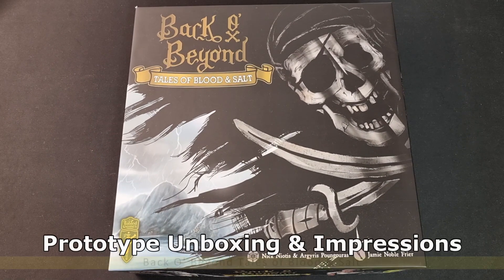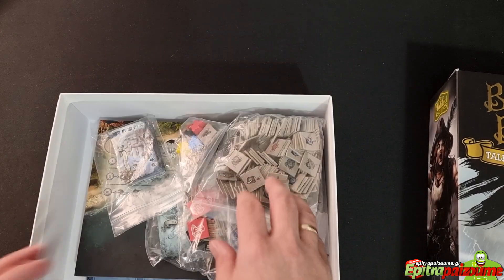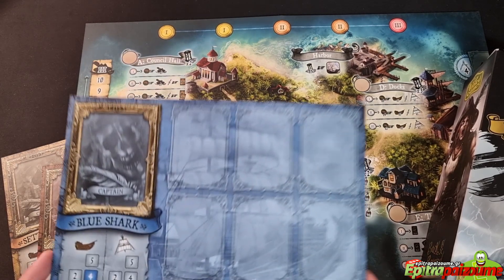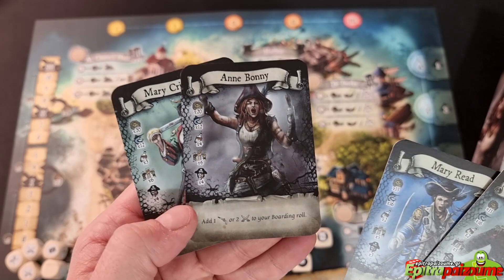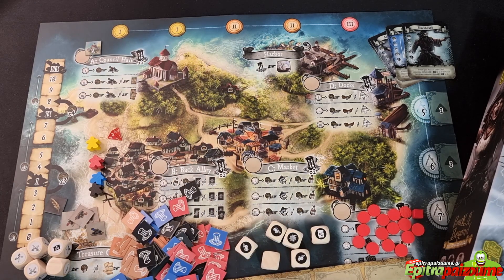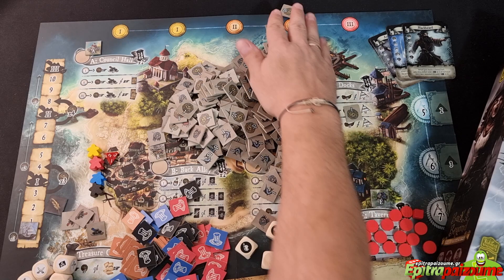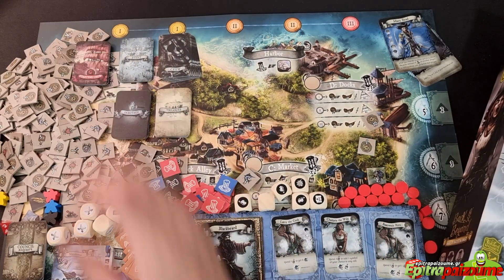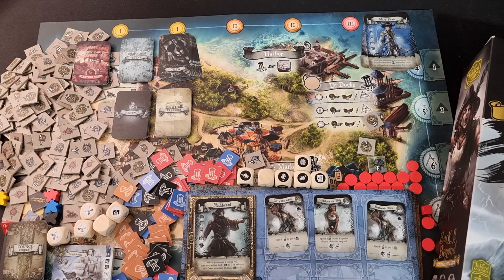Back O' Beyond Tales of Blood & Salt - Prototype Unboxing & Impressions (EN) by Epitrapaizoume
the board game Back O' Beyond Tales of Blood & Salt